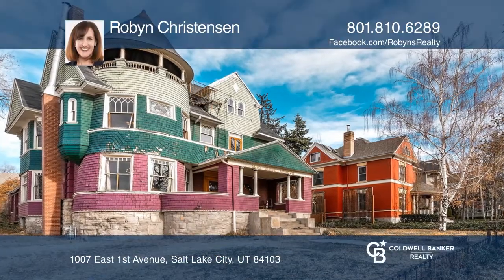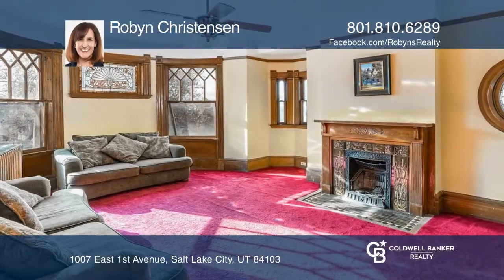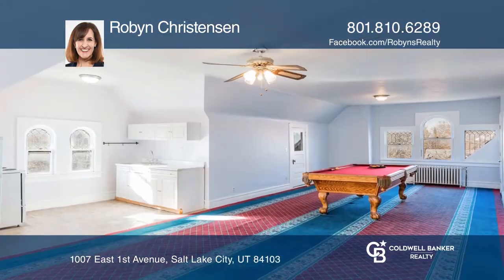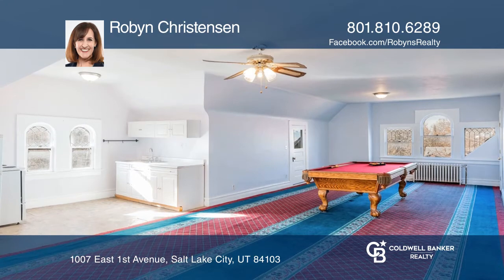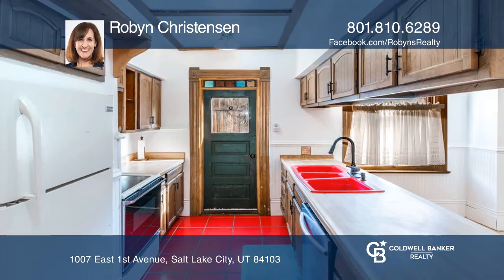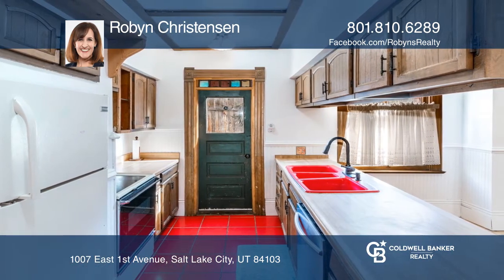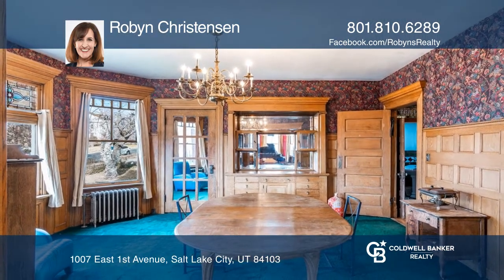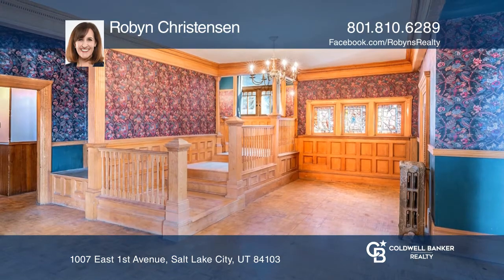1007 East 1st Avenue Salt Lake City, UT | ColdwellBankerHomes.com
1007 East 1st Avenue, Salt Lake City, UT

This Victorian estate is one of the Avenues historic masterpieces. It was designed by renowned architect Frederick Albert Hale, who also designed the original Salt Lake City Public Library, as well as the Alta Club, the Eagles Club and other iconic private and public structures. It served as a resi